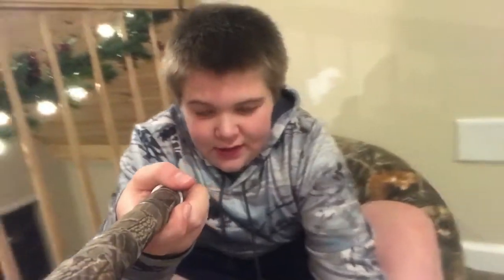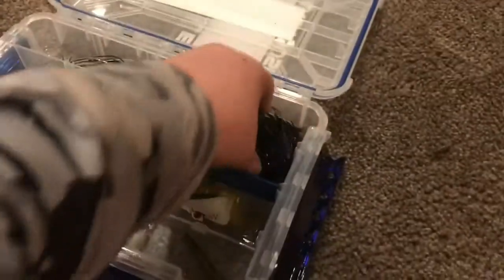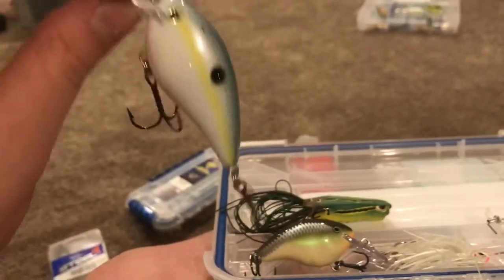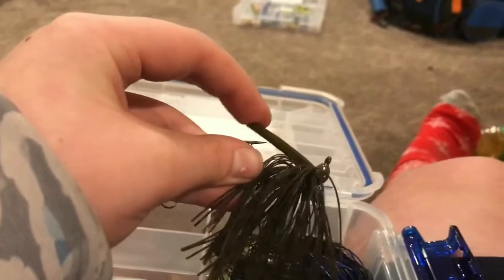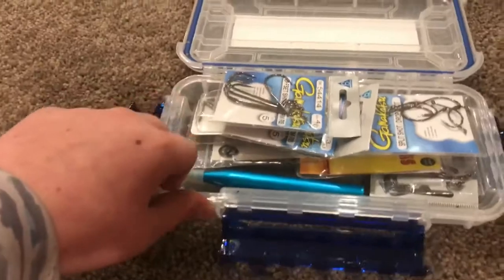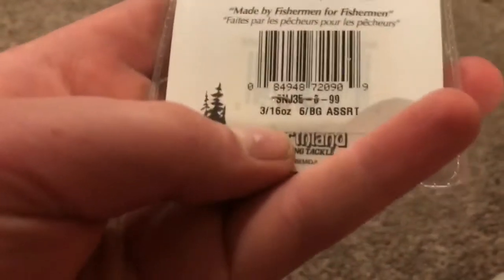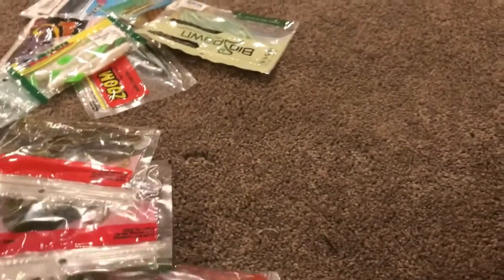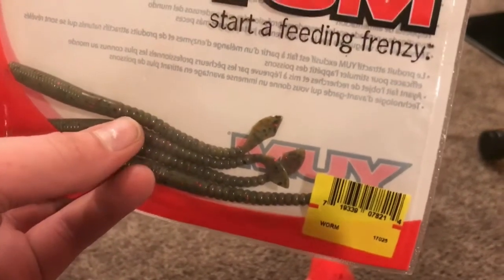Panic fishing box ( pond hopping)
Jig colors:
Pale ale chartreuse
Midnight
Green pumpkin spot

Box size : wp40005